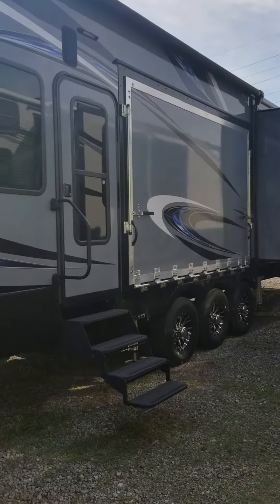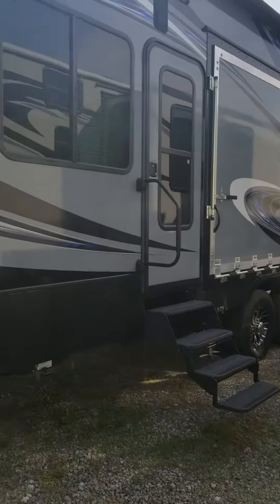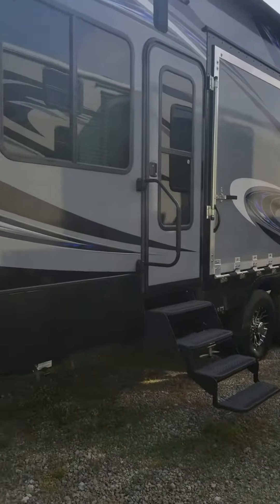Cyclone 4250 toy hauler, $73,634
Brand new, full warranty!